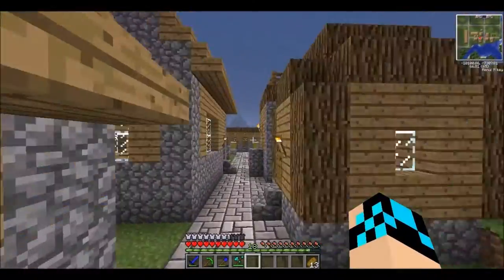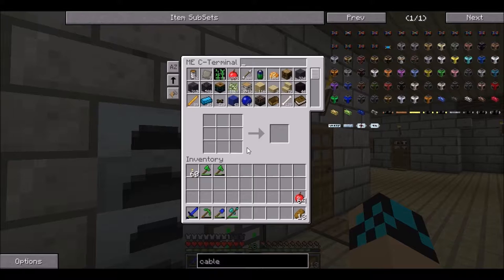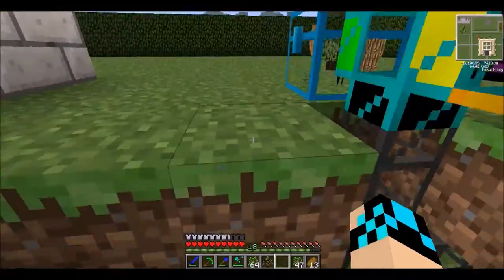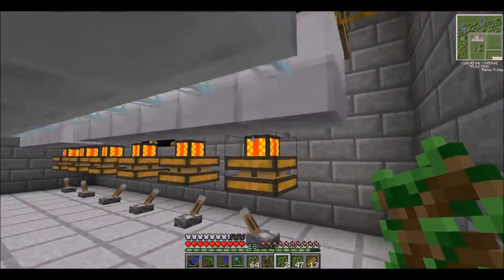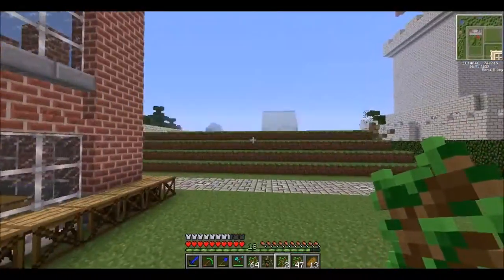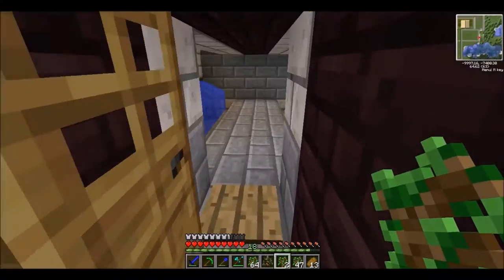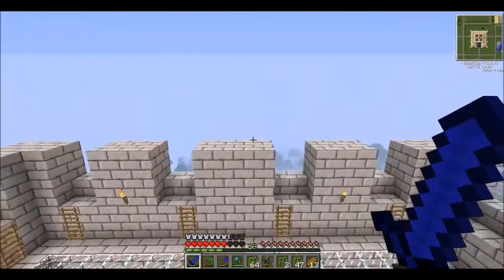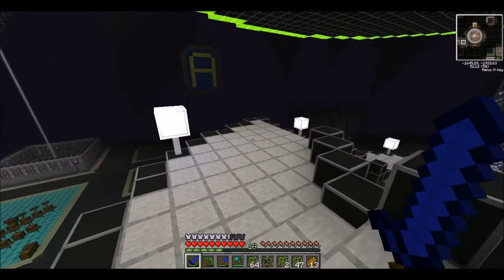Bleaker plays Tekkit Lite (Fantasy Craft Network)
Hey Guys Bleaker here and in todays video I invite you all to come join myself, Rhodon, Numbers and Dopey on Tekkit Lite. This is the Fantasy Craft Network server and we are going ham.

Server IP.
Play.thefantasycraft.com